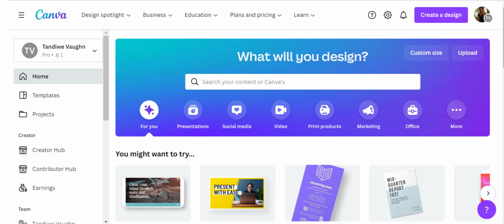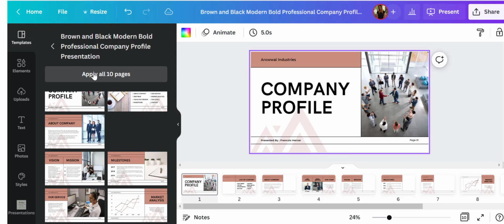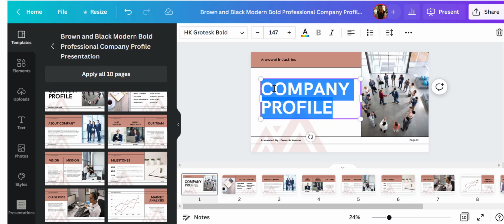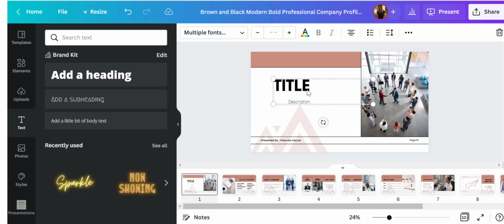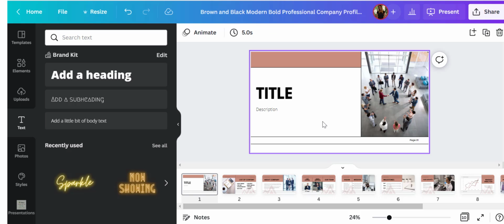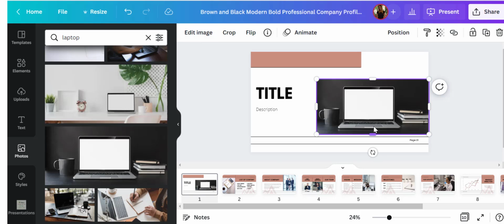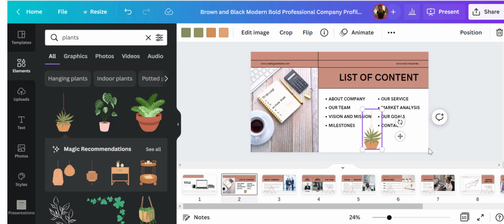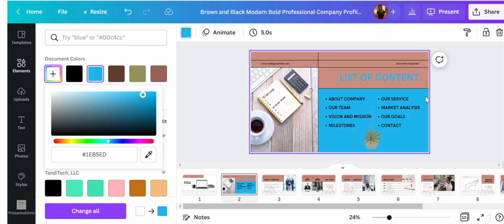How to customize a template within Canva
In this tutorial, I will show you how to customize a presentation template. You will learn how to:
-Select templates
-Change fonts
-Change colors
-Remove backgrounds in images
-Add/remove elements